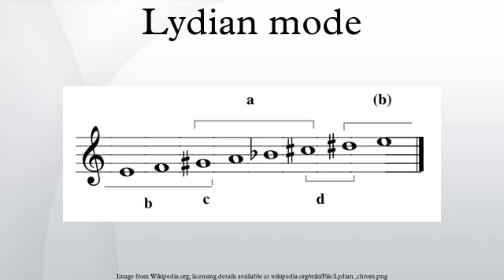Lydian mode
The modern Lydian musical scale is a rising pattern of pitches comprising three whole tones, a semitone, two more whole tones, and a final semitone. This sequence of pitches roughly describes the fifth of the eight Gregorian modes, known as Mode V or the authentic mode on F, theoretically using B♮ but in practice more commonly featuring B♭. Because of the importance of the major scale in modern music, the Lydian mode is often described as the scale that begins on the fourth scale degree of the major scale, or alternatively, as the major scale with the fourth scale degree raised half a step.